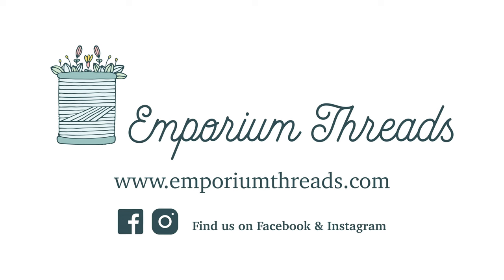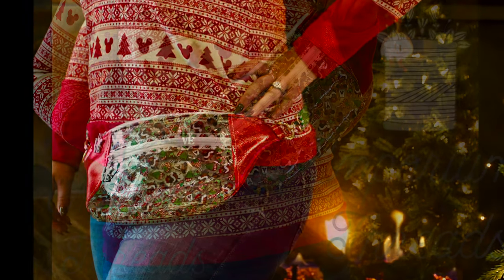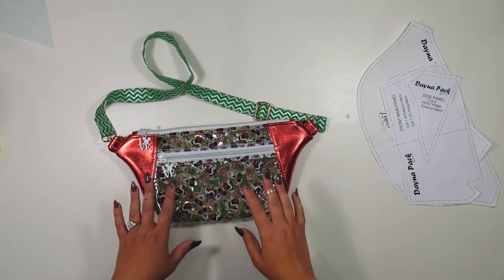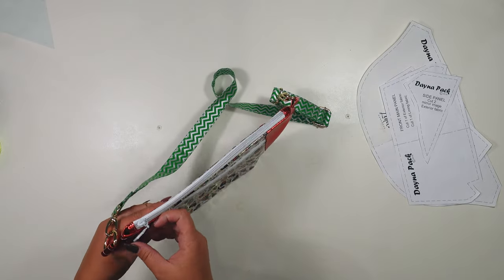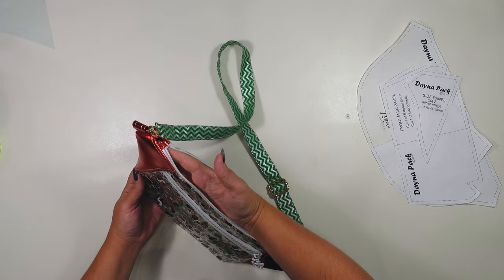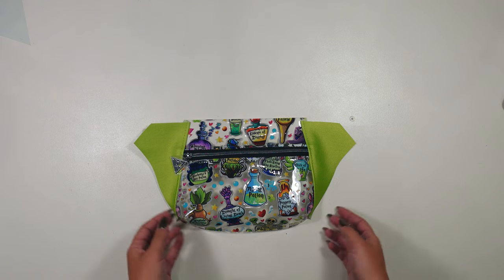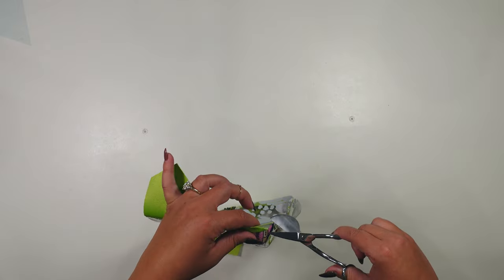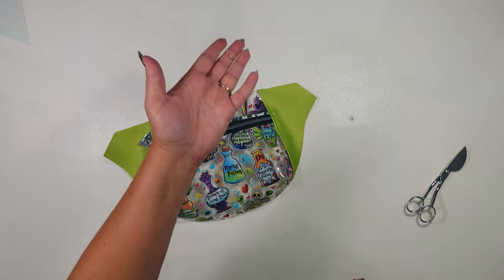Full Bag Tutorial: Hacked Dayna Pack - Clear Vinyl and Extra Zipper Pocket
Join us for this full bag tutorial on the Dayna Pack from Linds Handmade Designs! Today we walk you through the entire process of making this fanny pack, converted to use clear vinyl for the main body, making it perfect for stadium events or places that require clear bags. We also add a divider and a top zip pocket for larger items, plus the usual front zip pocket for easy access.

Let's go!

Chapters

Intro - 0:00
Today's Video - 0:15
Hack Features - 0:55
Materials & Setup - 3:42
Pattern Pieces - 6:24
Front Zip Pocket/Main Panel Assembly- 12:00
Top Zipper Pocket Hack - 30:11
Back Panel Assembly - 41:13
Side Release Adjustable Buckle/Strap Assembly - 49:47
Final Assembly Stitches - 58:50
Turn Your Bag - 1:03:01
Outro - 1:03:40